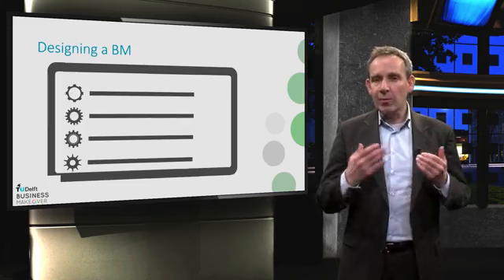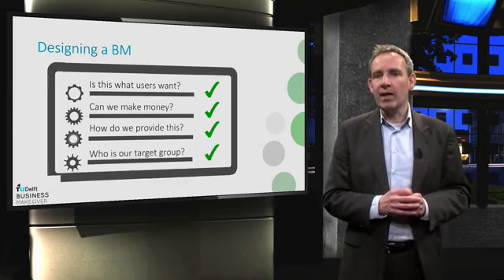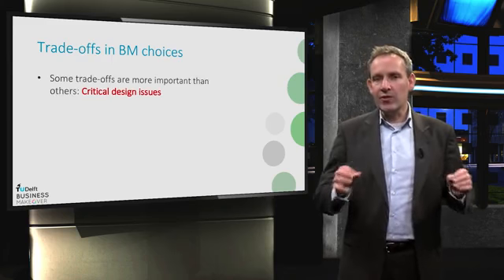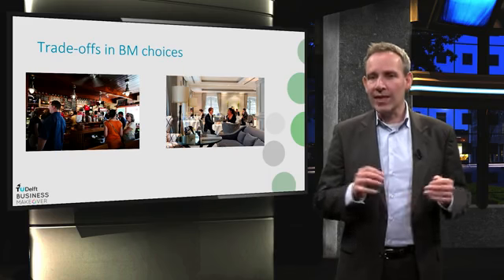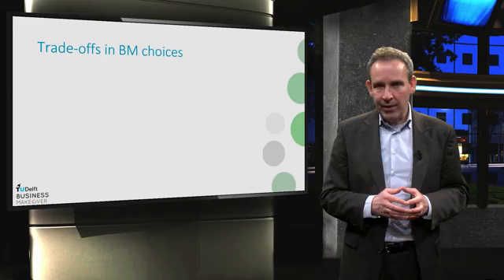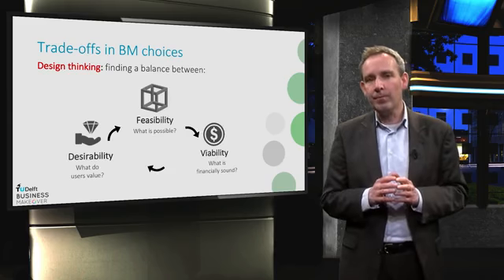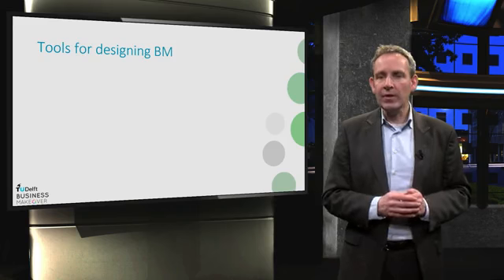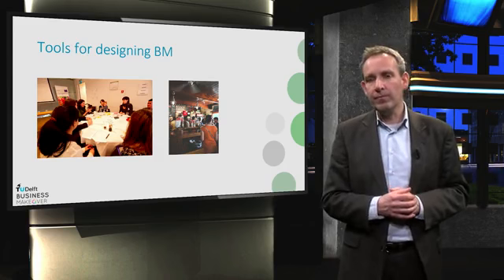Write a business plan to start your own business in 2020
But how can you design a new business model to improve your business? How do you balance your business model? What tools help to design a business model.